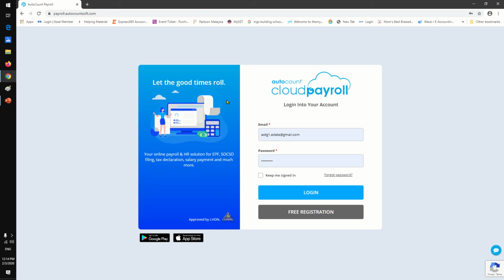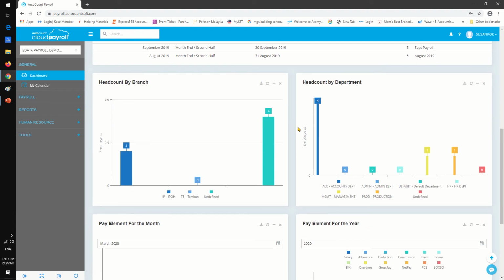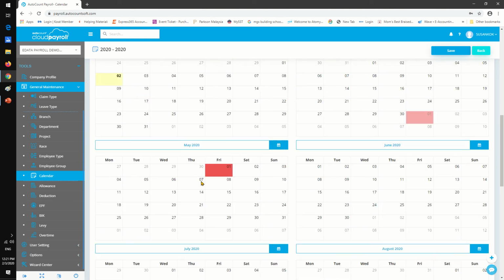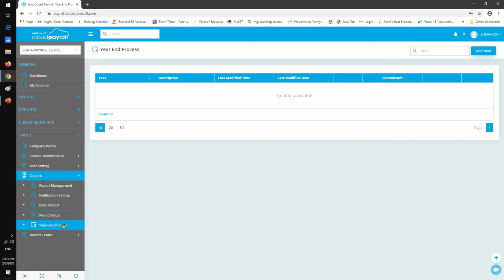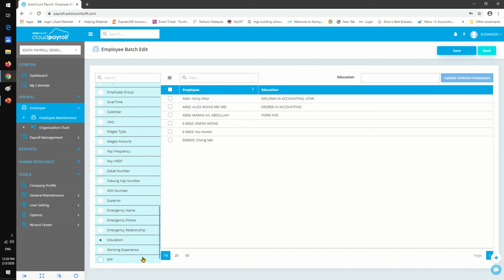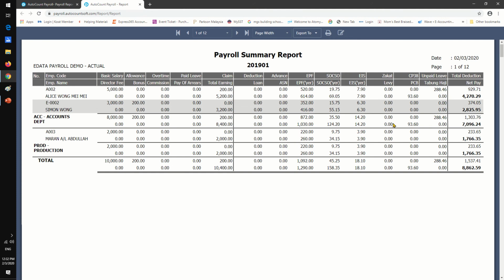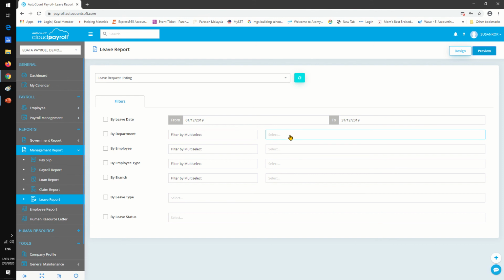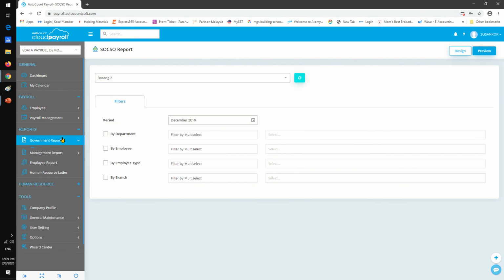PAYROLL DEMO DD 03 03 2020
This video is on Autocount Cloud Payroll  demo.
Anyone interested to register for the trial version can contact Ms Menu at 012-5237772 or 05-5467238